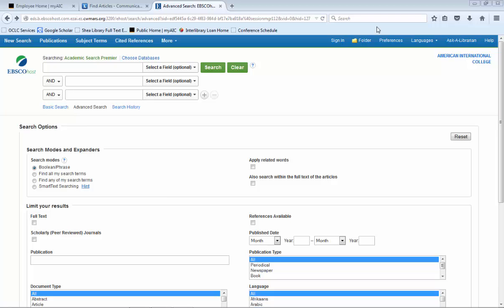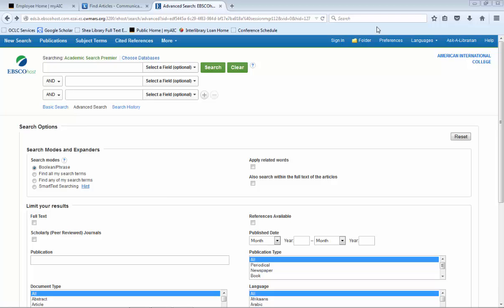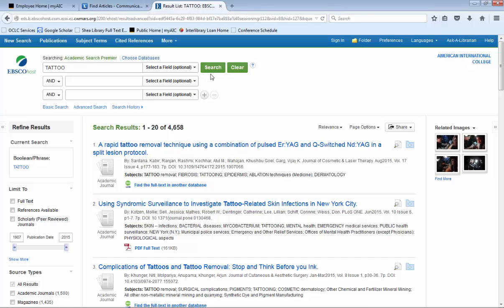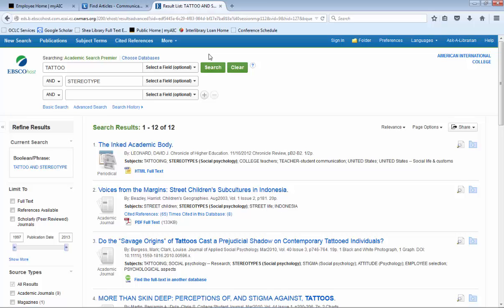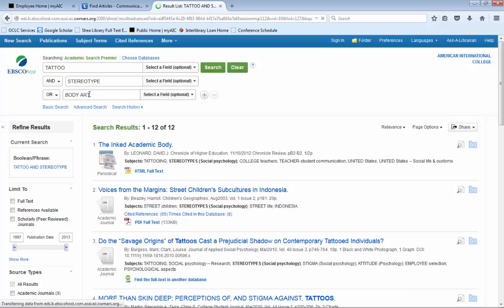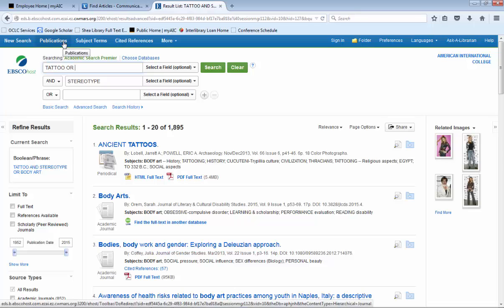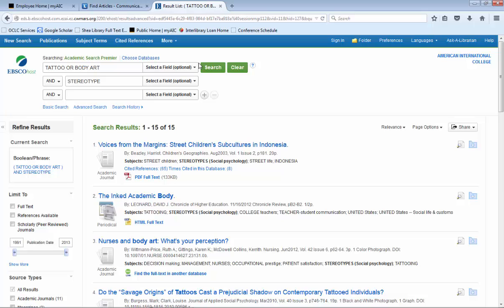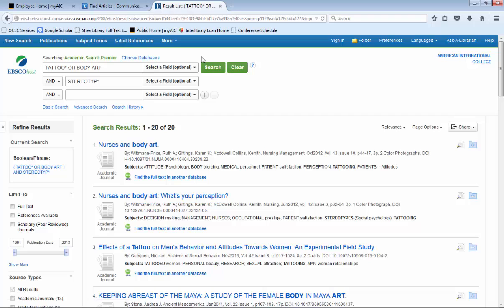Keyword Searches on an EBSCO Database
In this video we will cover doing a keyword search on an EBSCO Database